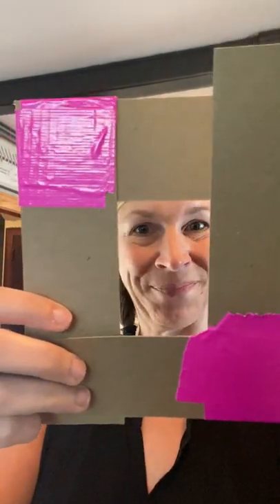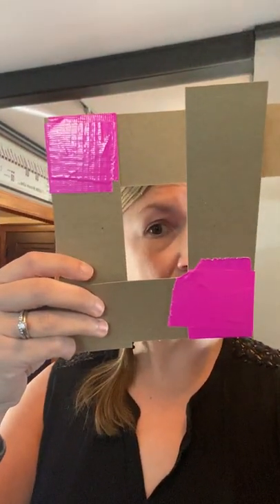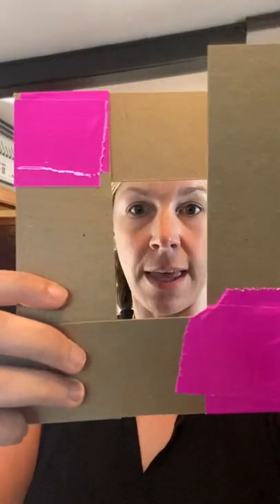D/P1: Making a ViewFinder